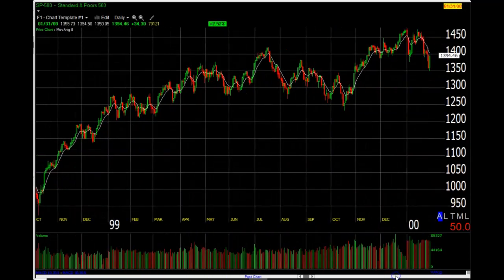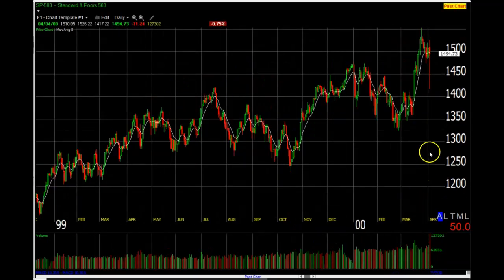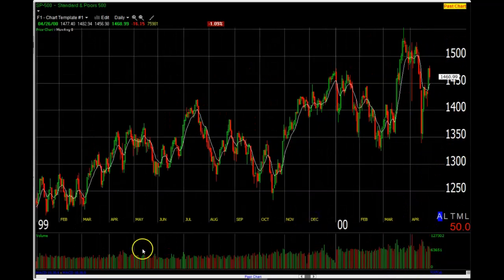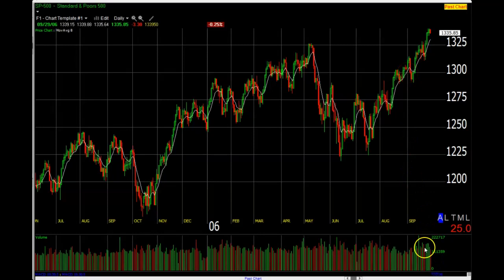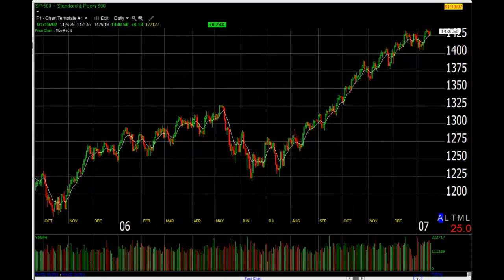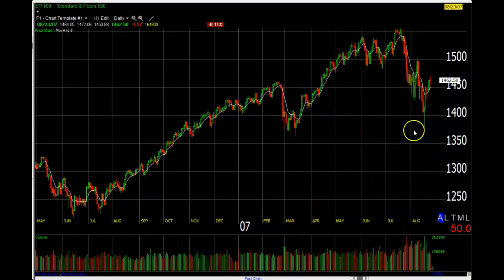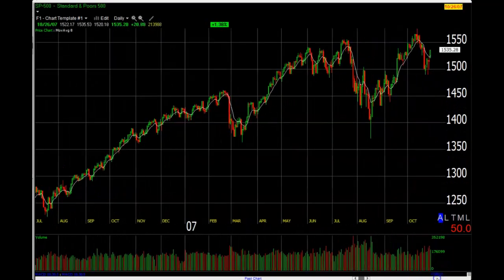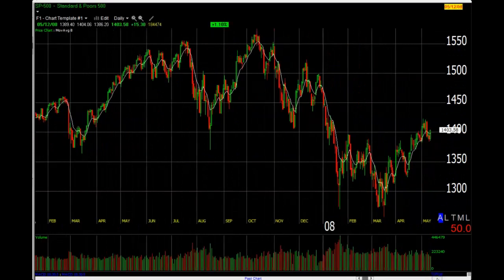Will The FED Cause A Stock Market CRASH! Should You BUY, SELL or HOLD Stocks???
In this video i will go over the concerns about Will The FED Cause A Stock Market CRASH! I will let you know if i plan to buy, sell or holds stocks going forward.

Chapters
0:00​​​​​​ - Intro
0:18 - FED Chart
1:55 - Market Charts
12:56 - Ending